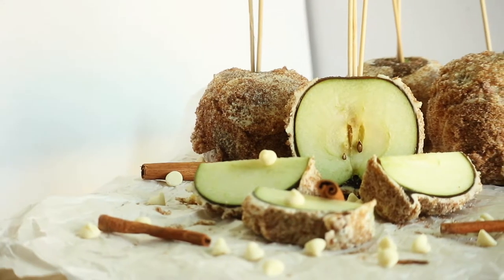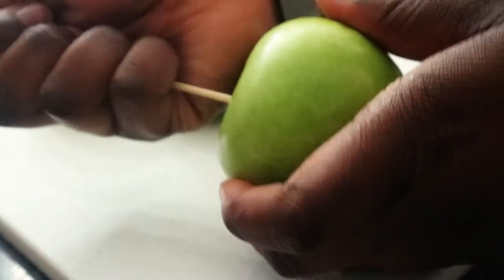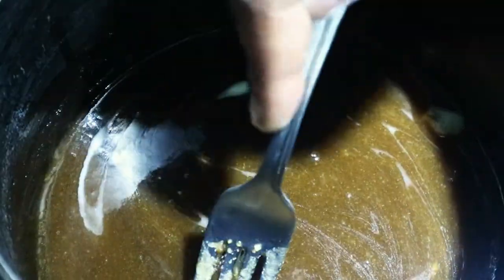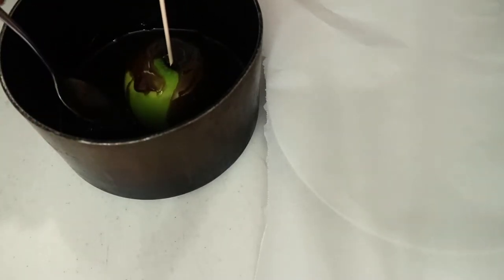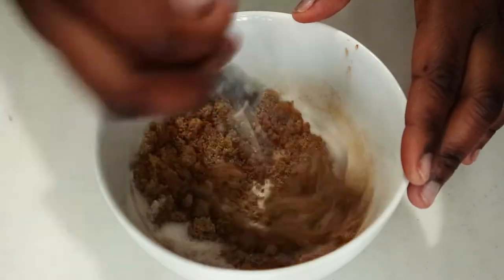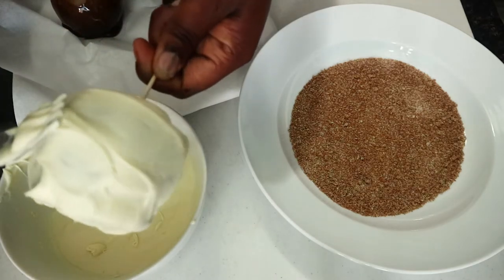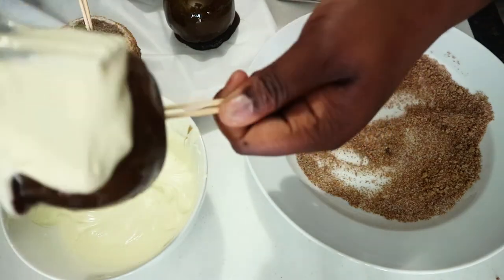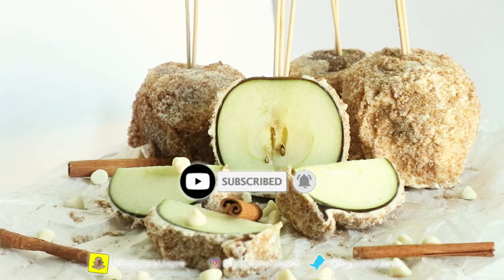ROCKY MOUNTAIN CHOCOLATE FACTORY APPLE PIE CARAMEL APPLES | Barbara Atewe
Wassup y’all! Today’s video is a cook with me! I am making a copycat of Rocky Mountain Chocolate Factory’s Apple Pie Caramel Apples! This treat is sooo good and it satisfies every craving. This is not only the perfect fall dessert, but it’s also a shopping trip staple for me. Doesn’t matter if the trip was a fail or a success, I had to stop by Rocky Mountain and get myself one of those apple pie caramel apples! Now, I don’t have to and neither will you with this recipe! It’s super easy and even show y’all how to make an easy caramel dipping sauce too! I really hope y’all love this video! Enjoy! 🖤

4 Granny Smith Apples
1.5 packs of Hershey’s Chipits White Chocolate Chips
1 tbsp of ground cinnamon
1/3 each of white and brown sugar

Easy Salted Caramel Sauce:
1 packed cup of brown sugar
3 tbsp of butter
2 tbsp of milk
Pinch of salt
1/2 tbsp of vanilla extract

Tools Needed:
Skewers or popsicle sticks
Parchment or wax paper

Instagram ⇢ @BarbaraAtewe
Twitter ⇢ @BarbaraAtewe
Snapchat ⇢ @BarbaraAtewe

HAIR INFO:
Editorial Looks Hair Company
TEXTURE & LENGTH⇢
IG⇢  @editoriallookshairco

Location⇢  Austin, TX (Toronto, Canada)
Lenses: Canon EF-M 55-200mm Lens & Canon EF-M 15-45mm Lens
Age & Ethnicity⇢  25 & Nigerian